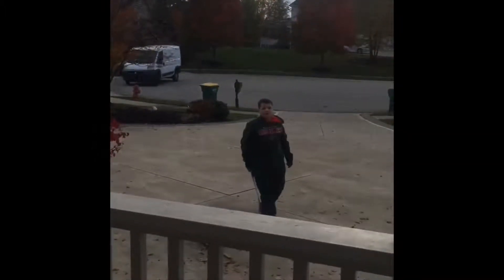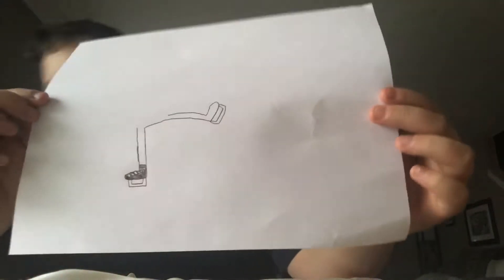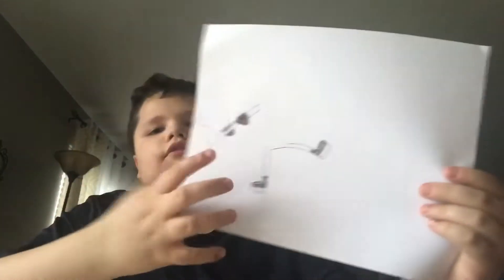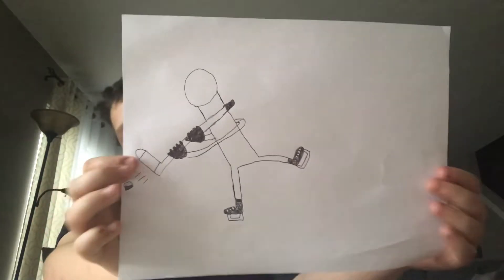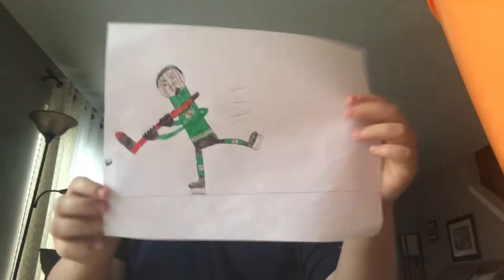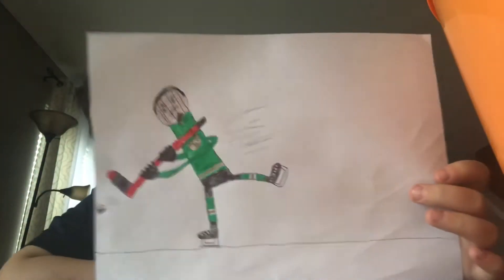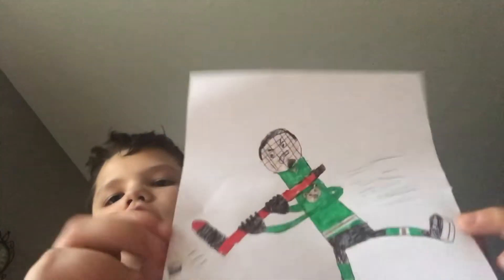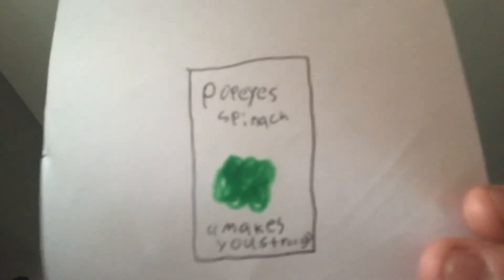Making a picture for my sixth grade locker